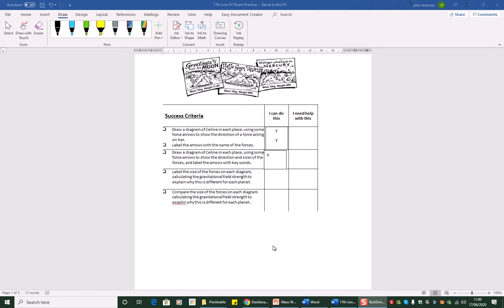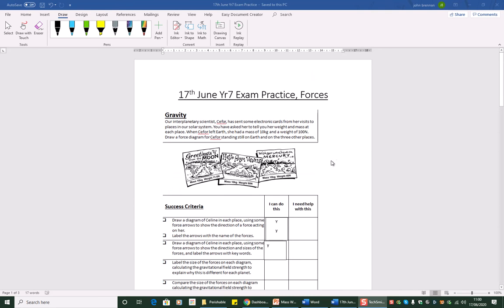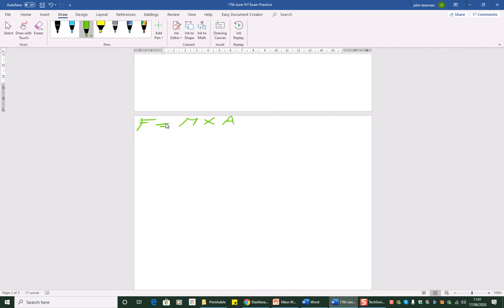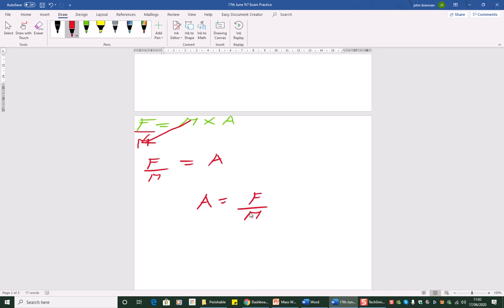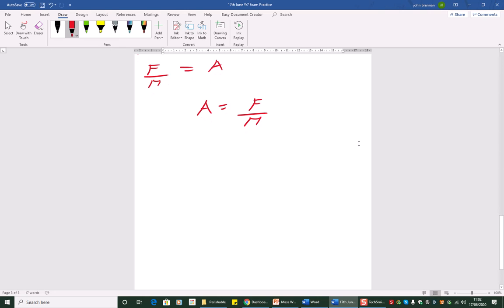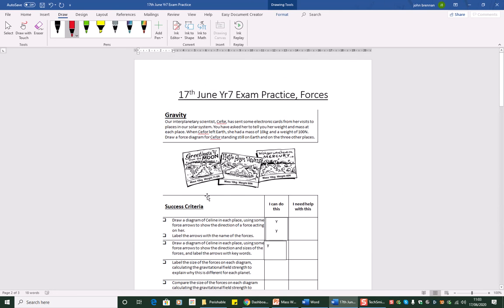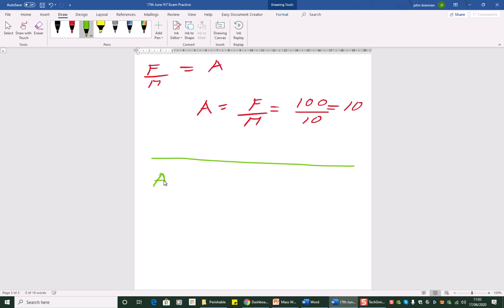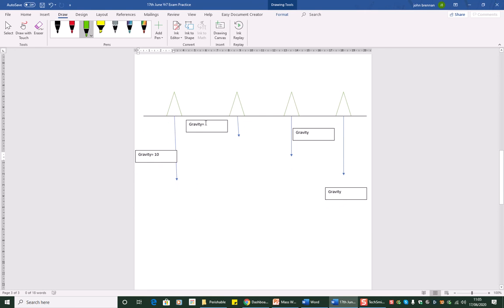17th June Yr 7 Exam Practice, Forces Part 2 KS3